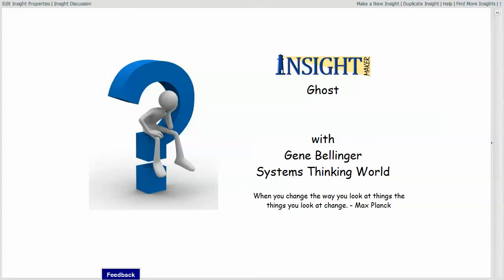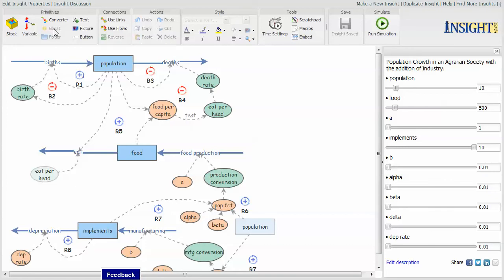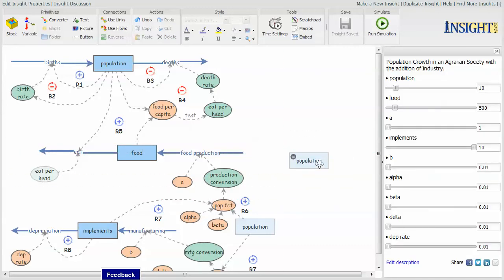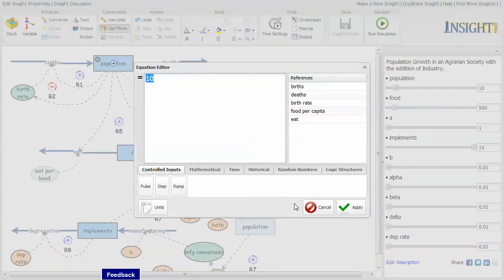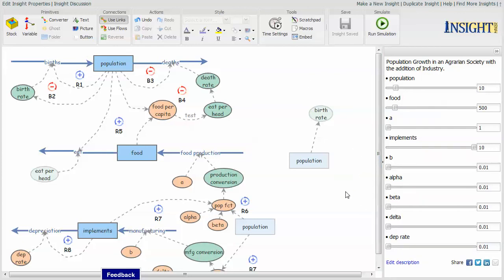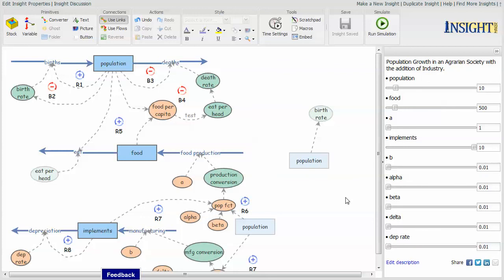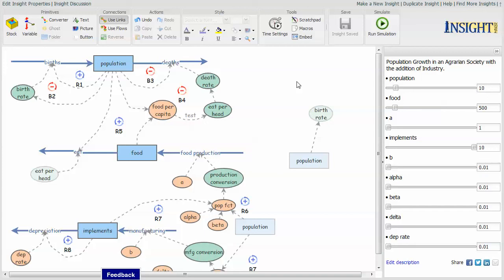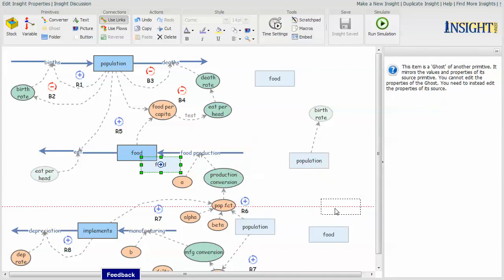Insight Maker/Ghost xRev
There are times during a model development when drawing the connections between elements would add undue confusion to the diagram because of the local of the elements. The ability to Ghost a primitive and relocate it allows one to avoid having to create an undesired level of confusion in a model. Context